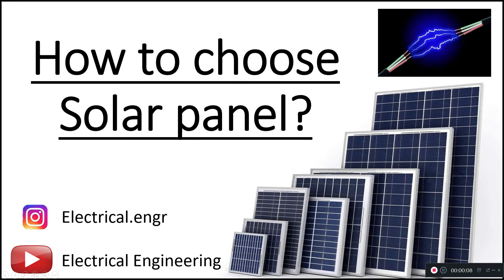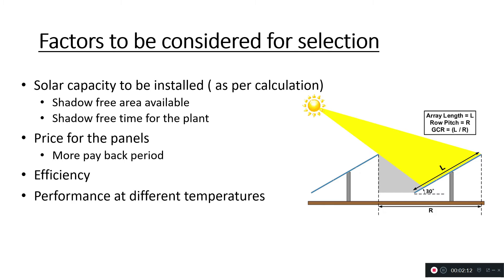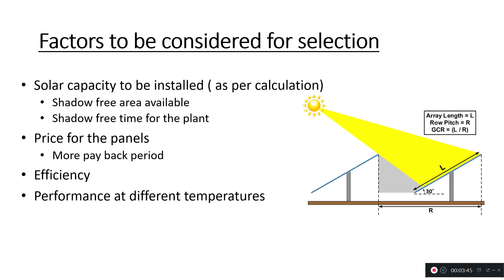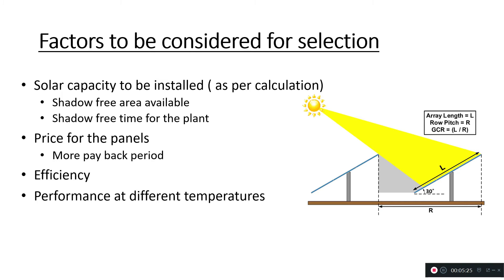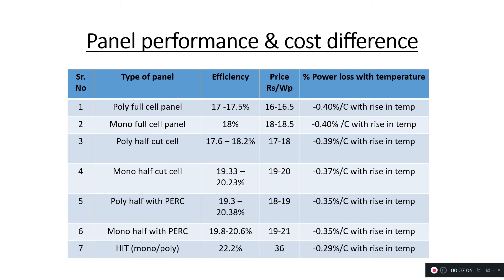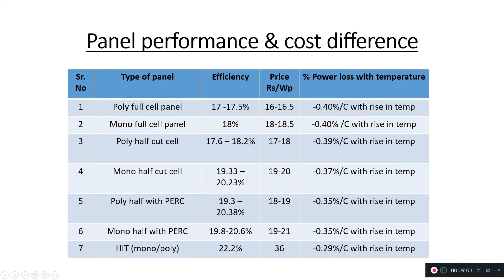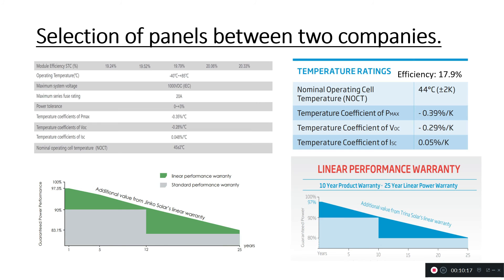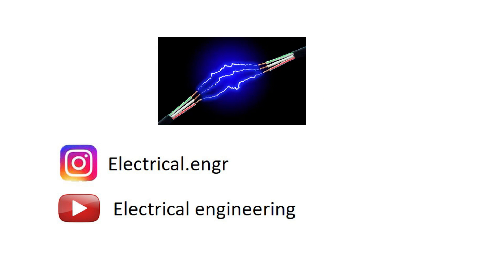How to select solar panel for your project ? DIY solarpanel Selection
Hello viewers,
In this video, we discuss about what factors which you need to consider before selecting solar panel for your project.
Comparison between the different types of modules available in the market with respect to cost, performance is mentioned in this video.

Tip:
for residential projects: choose a normal full cell panel if the site is shadow-free. Otherwise use a half-cut cell. The same logic applies to industrial as well.

If you want to accommodate more capacity of solar in a given area use high power module & also check by reducing the pitch length.